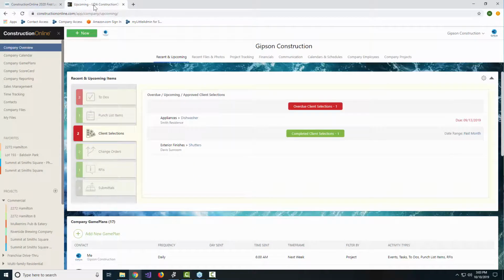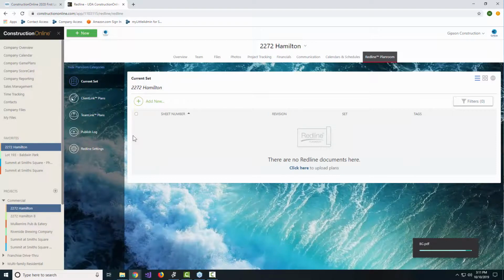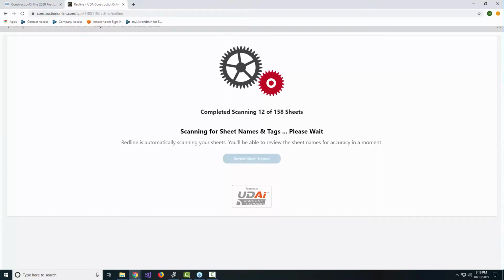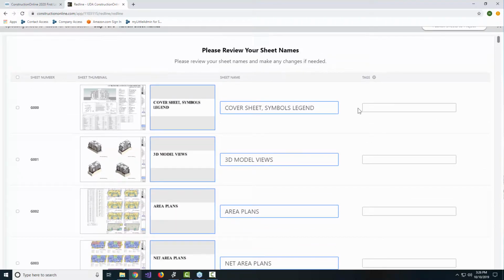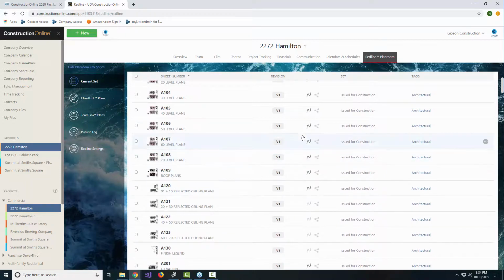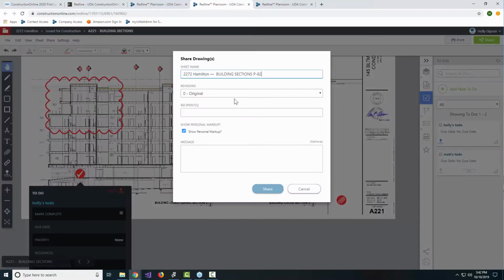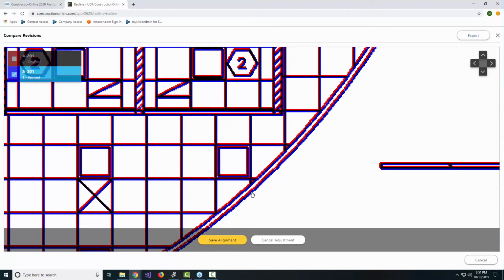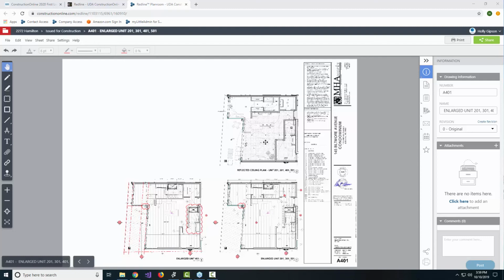ConstructionOnline 2020 First Look: Meet the Newly Enhanced Redline 2.0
Join us for a special series highlighting the exciting new features coming for ConstructionOnline 2020. This session will cover the new Redline 2.0, which has been redesigned to help you manage your plans and projects even better than before. New features we’ll be discussing include:

Smart Upload Sequence - new step-by-step upload process ensures your sheets are accurately numbered, named and tagged
Callout Auto-Linking - new automatic callout scanning and linking tool will save you hours of tedious searching per set
Filter by Version Set & Tags - find the sheets you’re looking for in a flash when you filter your plans by version sets and tags
New Current Set View - ensure your team is always working with the most up-to-date revisions
Compare Revisions - overlay new revisions on previous ones to quickly see what’s been changed